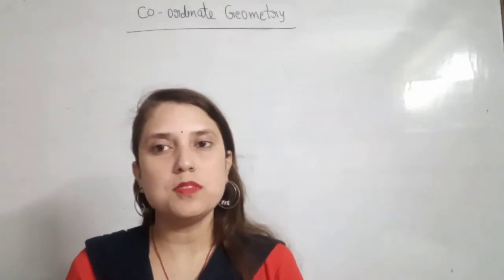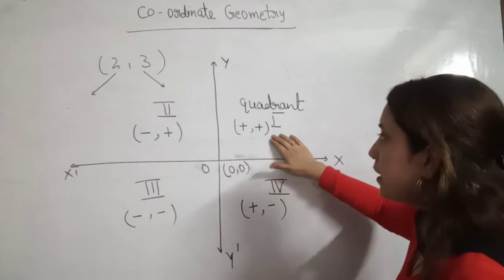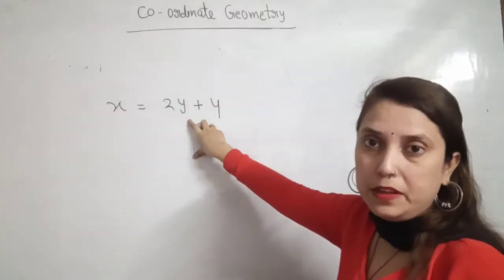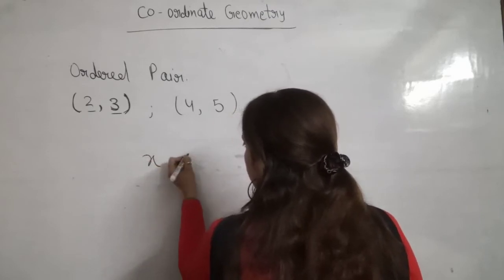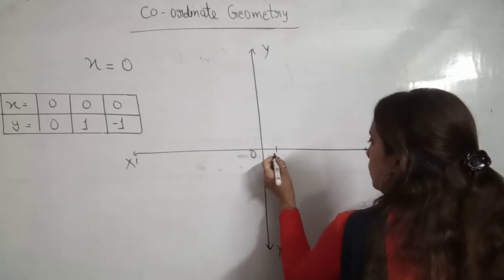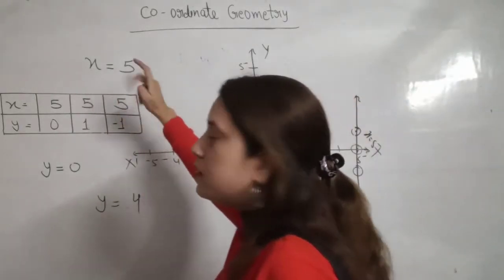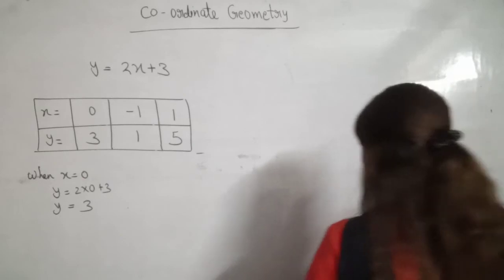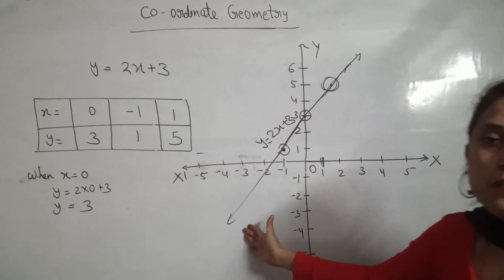MATHEMATICS CLASS-IX ICSE CHAPTER- CO-ORDINATE GEOMETRY(LECTUTRE-1)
VERY IMPORTANT CONCEPT. MUST WATCH.